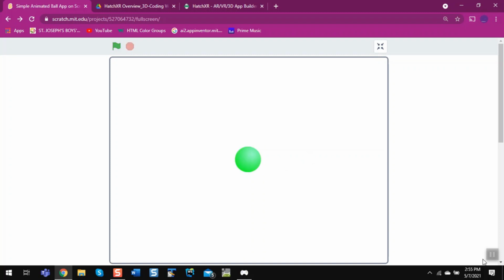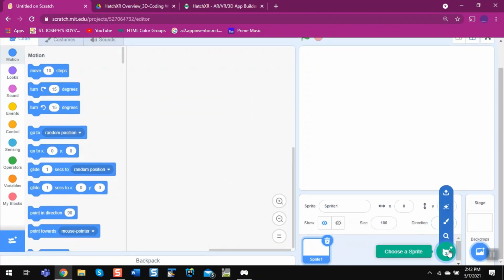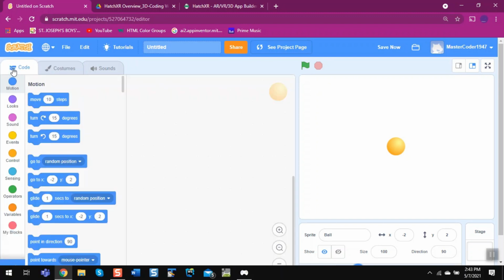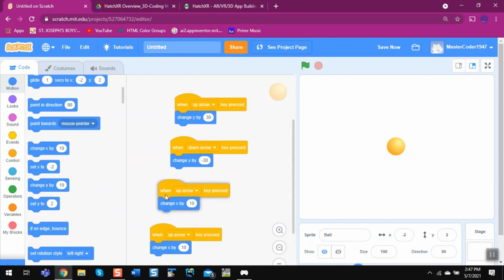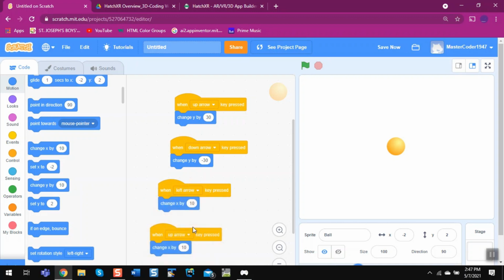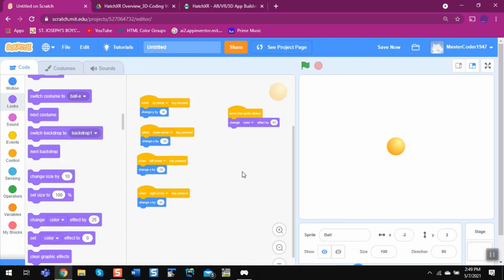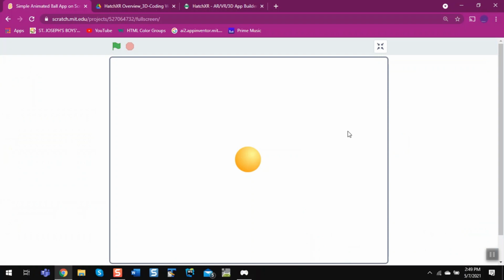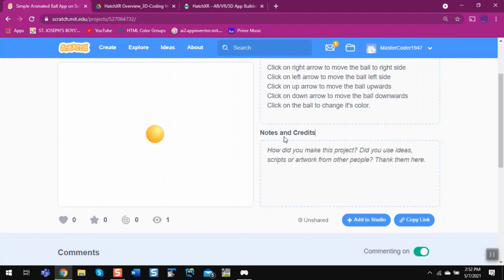How to create a Simple Animated Ball App using Scratch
Tutorial shows step-by-step how to create a Simple Animated Ball App using Scratch.